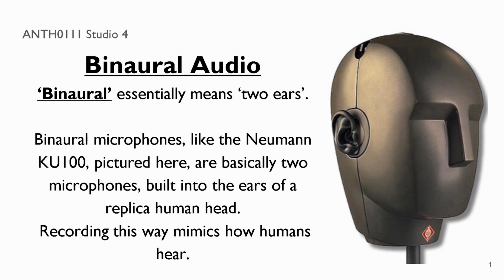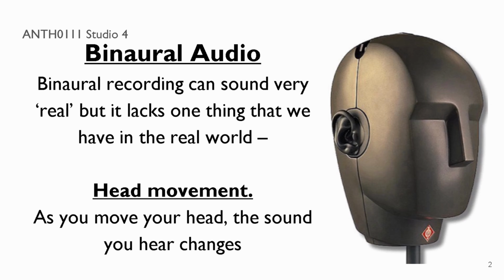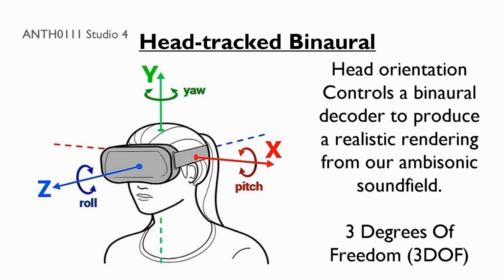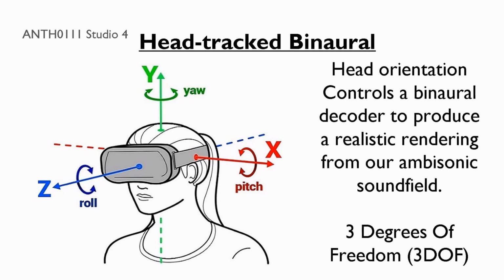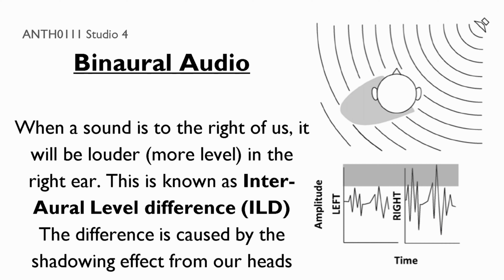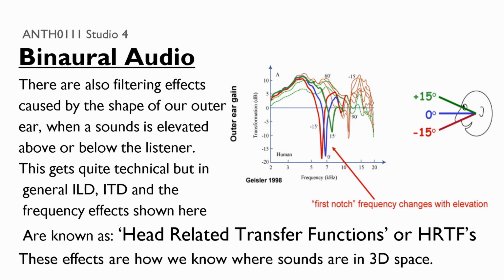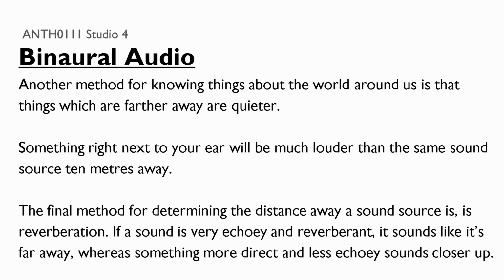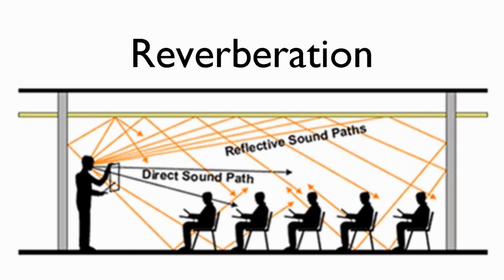Binaural Audio Video#3 13 9 20